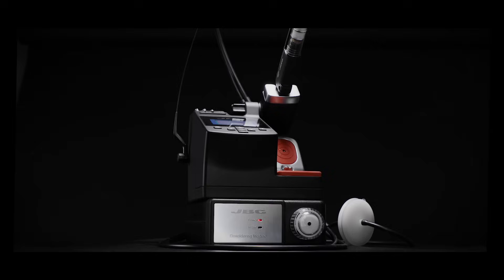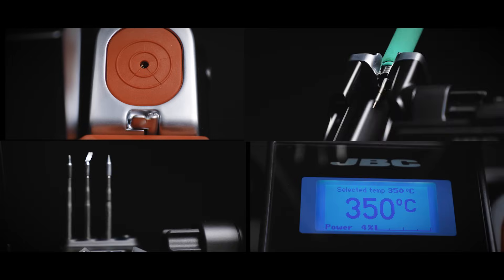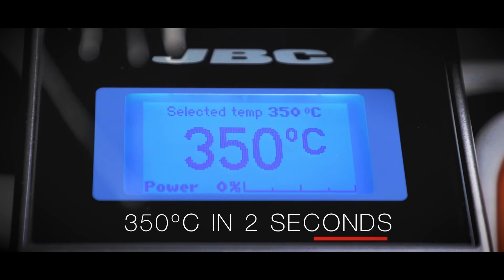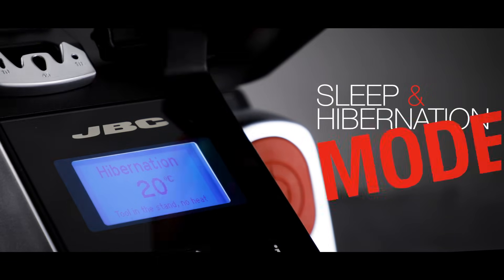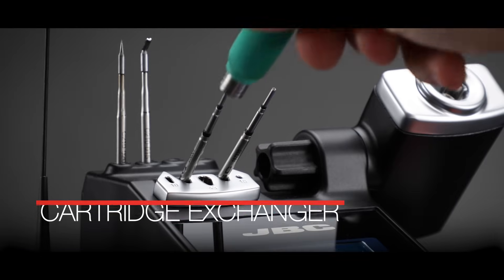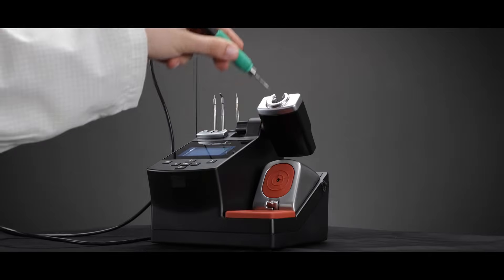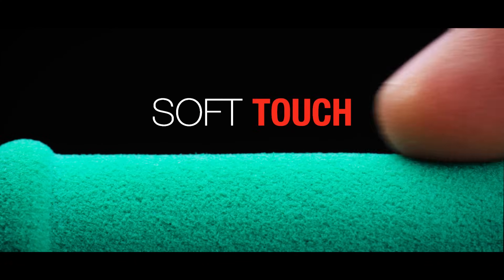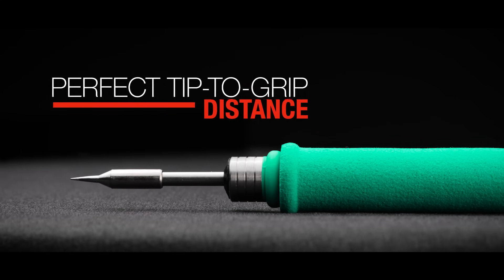JBC I Compact Stations - Good things are about to happen…wait until the end!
The collection of our Compact Stations is everything you need in a minimum footprint.

☝️ All our Compacts feature JBC Intelligent Heat Management – the technology that provides the best soldering quality and, due to Sleep & Hibernation Modes, tip life can be extended (x5).